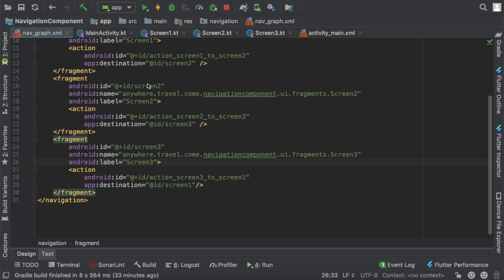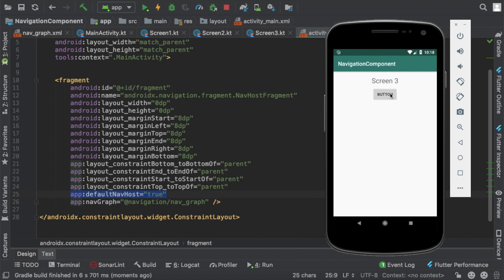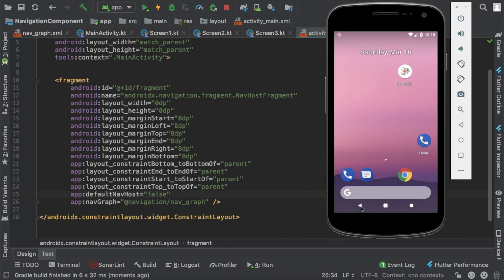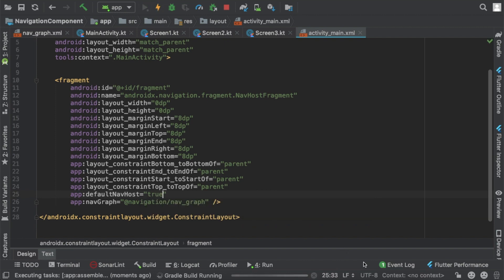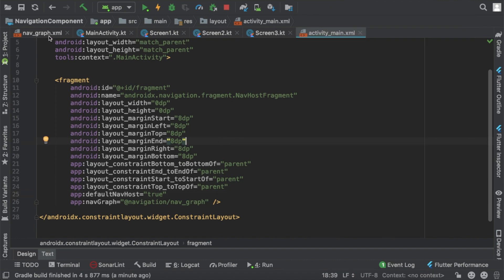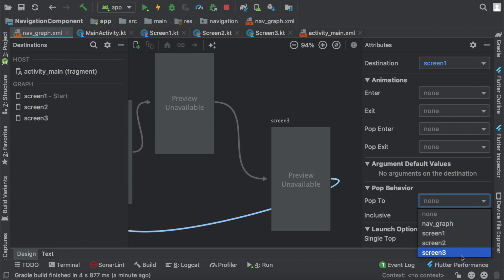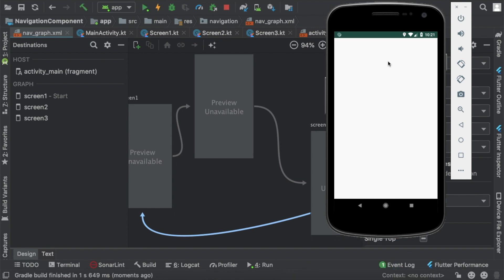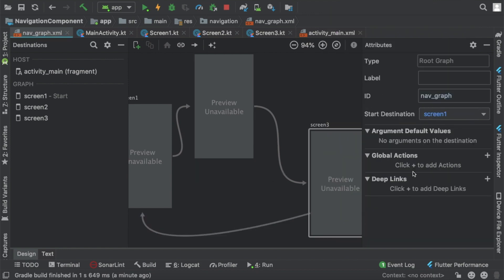Handle back navigation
This video is all about handling back navigation using nav graph.
- How back work wtih default behaviour.
- How to pop to specific screen while pressing back.
- How to prevent back press.